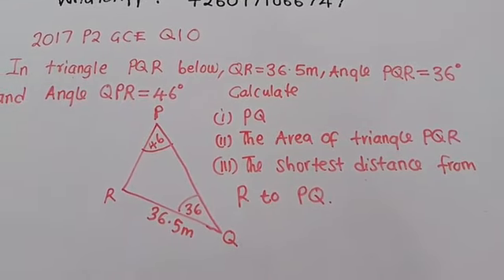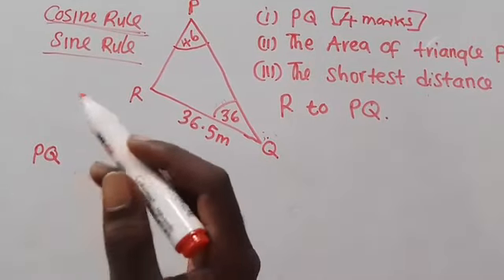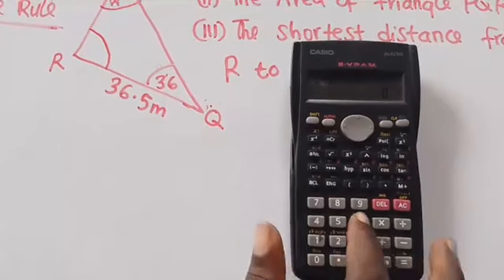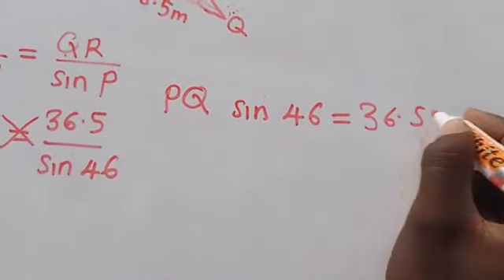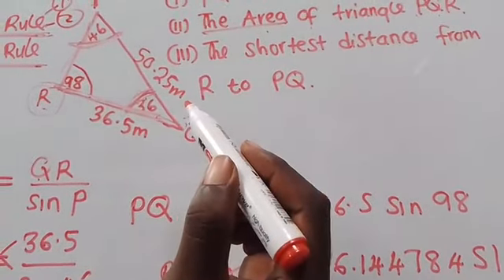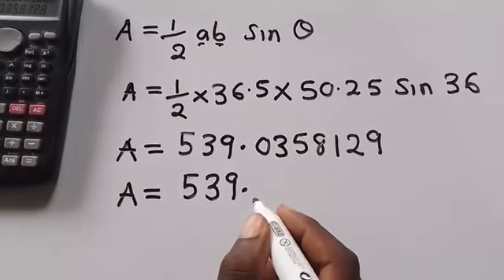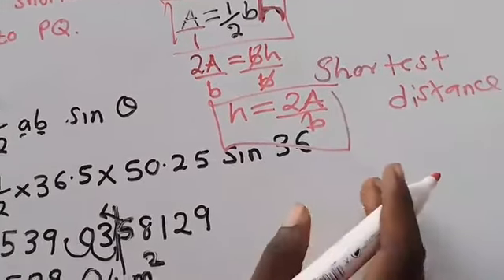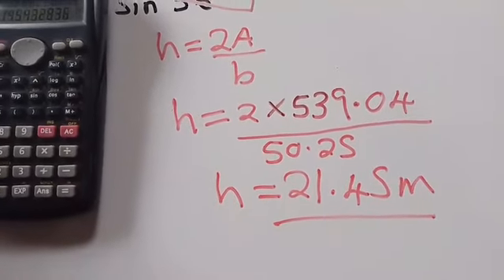Full P2 Trigonometry 2017 GCE